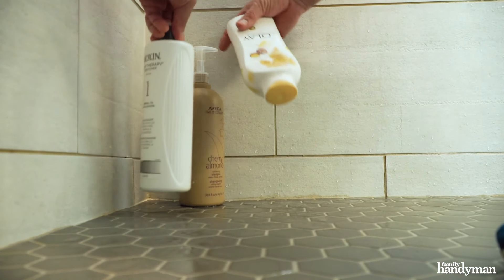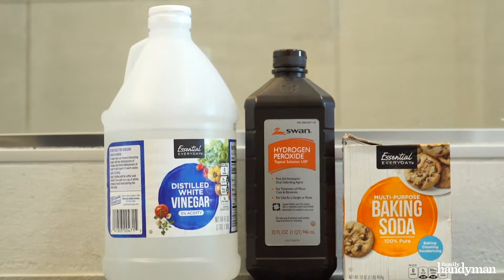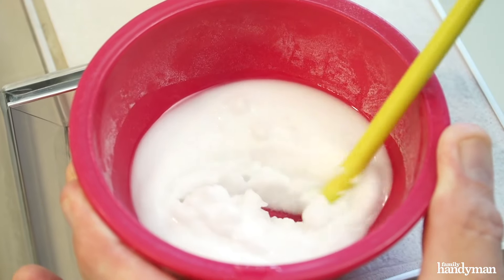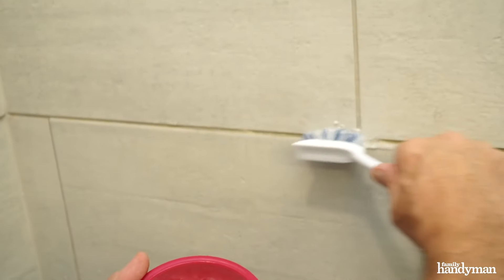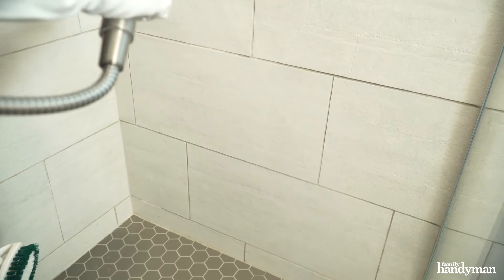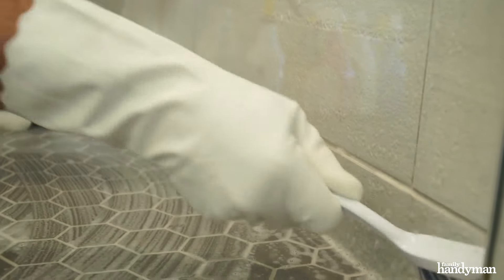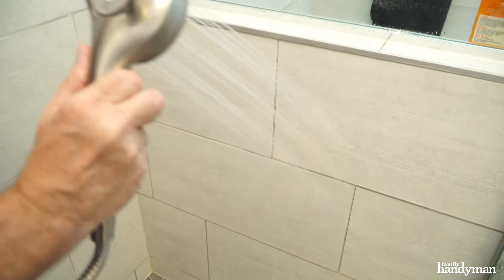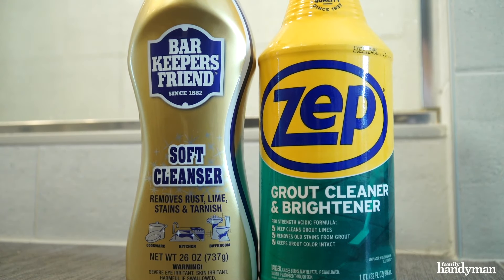Best Way to Clean Bathroom Tiles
Here are a few great tips for cleaning bathroom tiles.